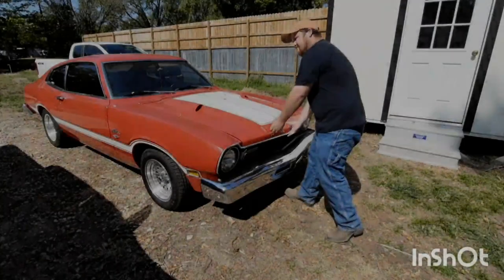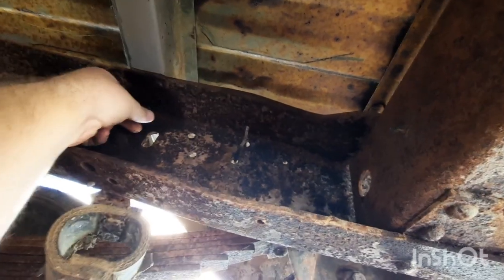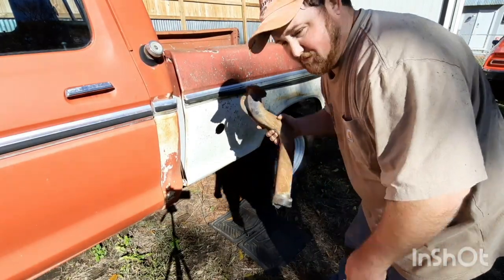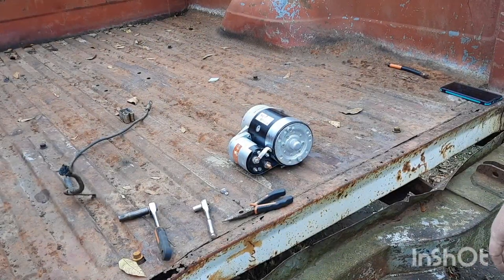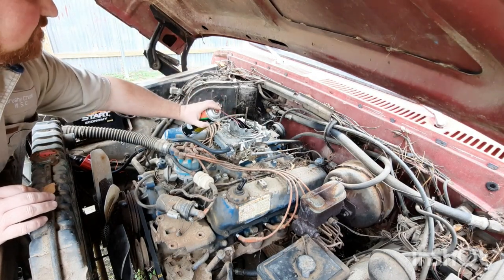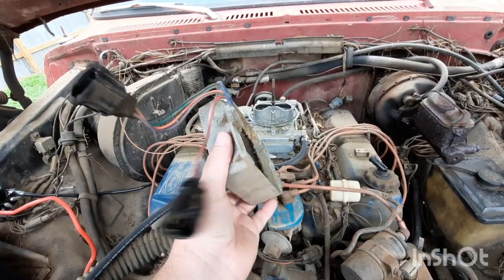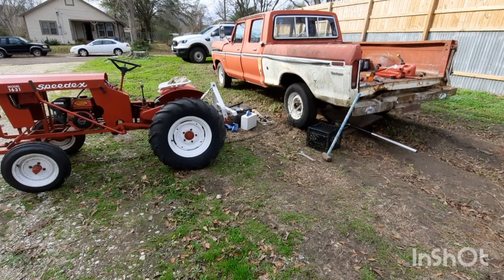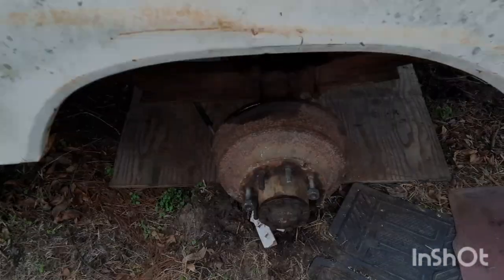1976 F250 update bed mounted no spark and brake drum troubles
1976 F250 update video. Sometimes things don't go as they should. Sometimes you get and sometimes it gets you.